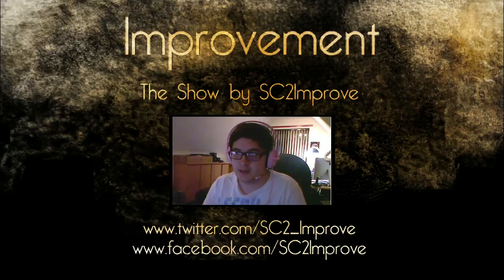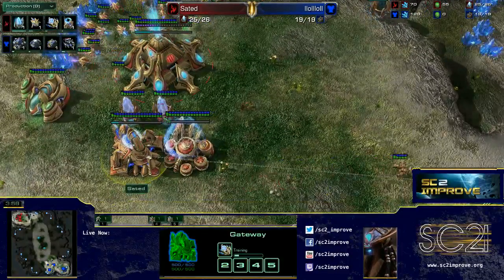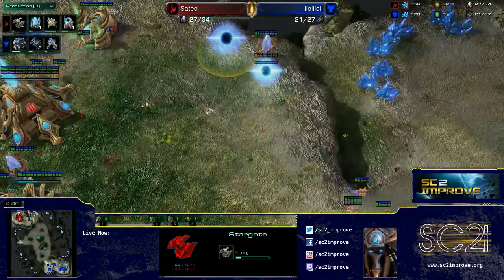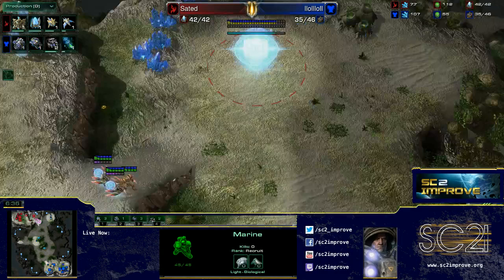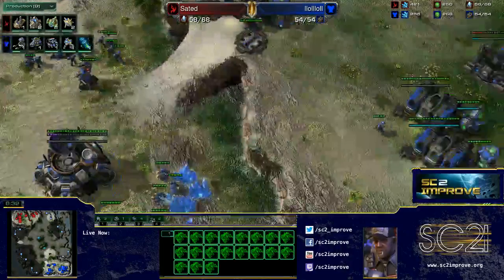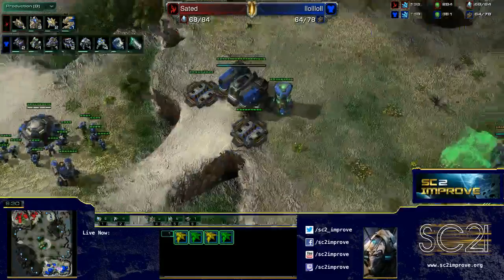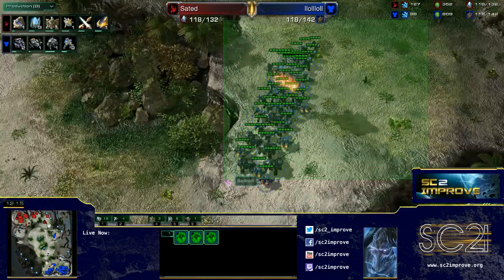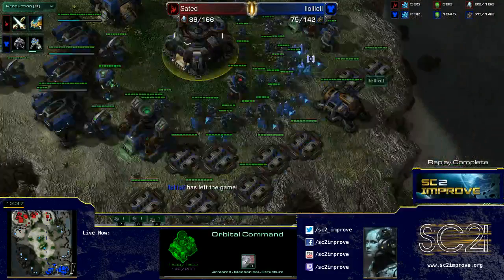Improvement Episode 2 - Sated vs llollloll - PvT - Ohana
Sated vs llollloll - PvT - Ohana - Masters casted by Wardí for Improvement Episode 2.

Improvement is the show from SC2Improve which lets you get your replays casted and analysed to help you improve! For more information please visit our